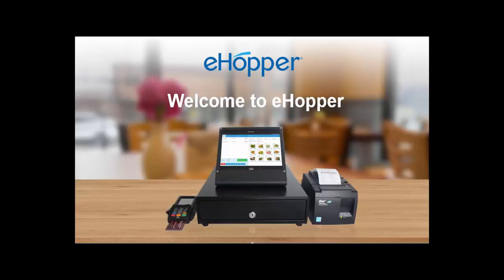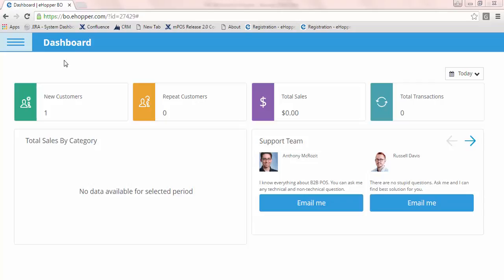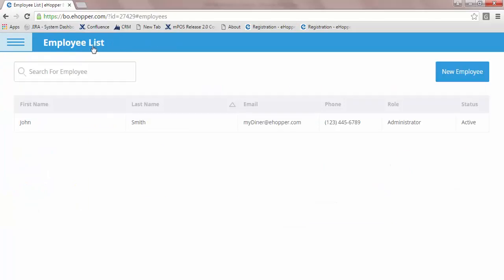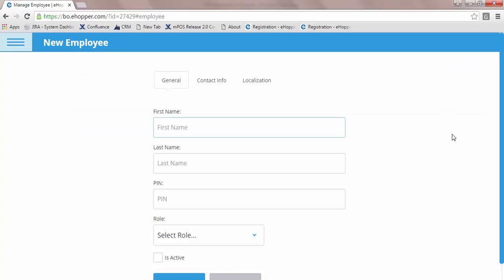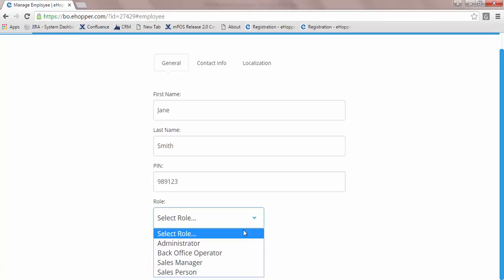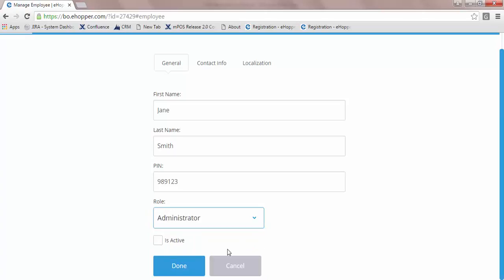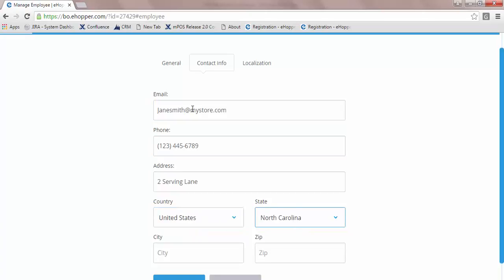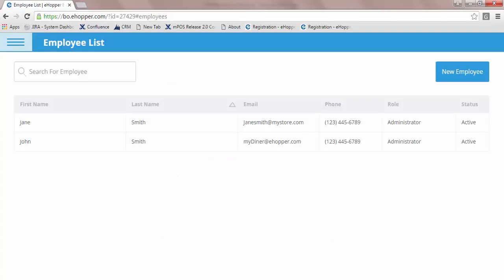eHopper Free POS Software – Employee management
In this video we will cover setting up and managing your employees, including creating a new employee and setting employee roles and PIN numbers.
eHopper POS has a role hierarchy spanning from Administrator, to sales manager, down to Back office operator and sales person.  Each role has its own designated responsibilities and restrictions.

Enjoy your business with eHopper free mobile pos